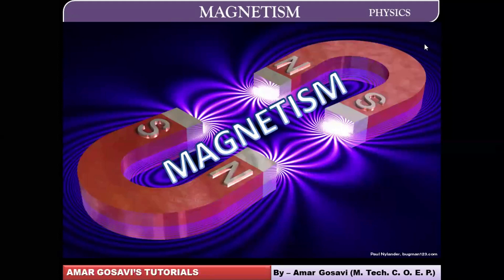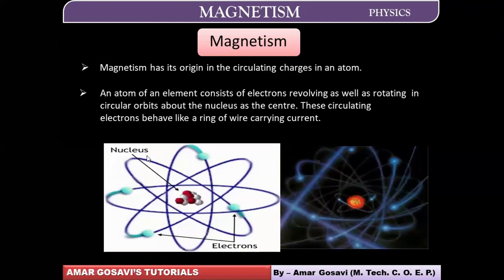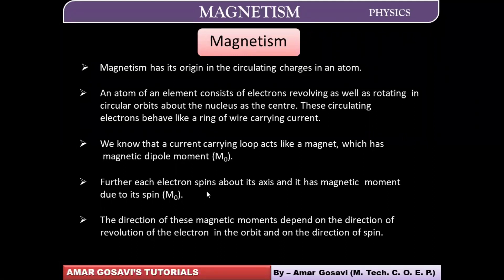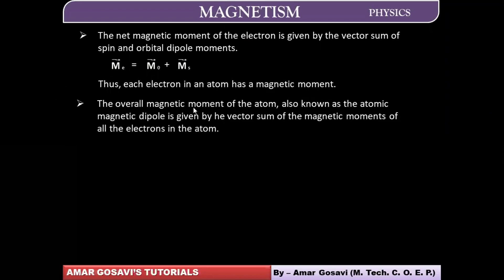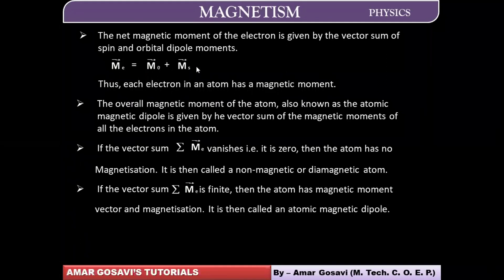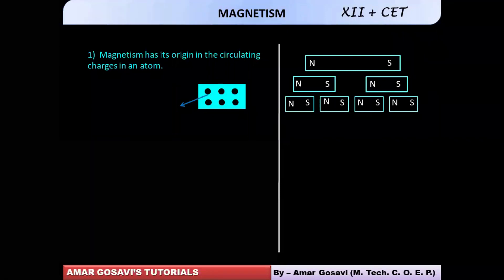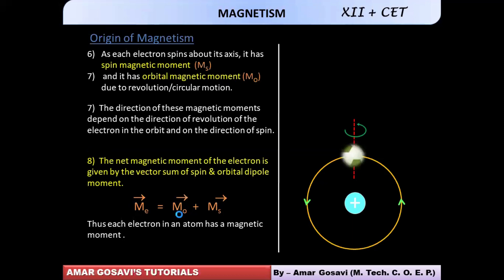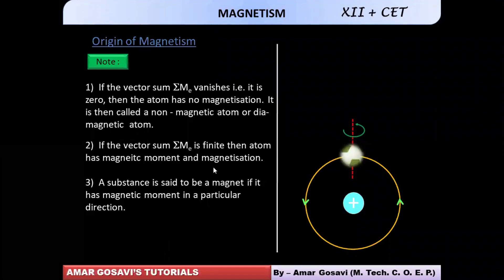Origin of Magnetism | Magnetic Effects | Physics | Amar Gosavi Tutorials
HIGHLY RECOMMENDED FOR IB PHYSICS, NEET, JEE, BOARDS, KVPY!